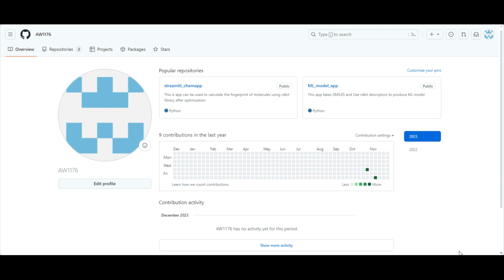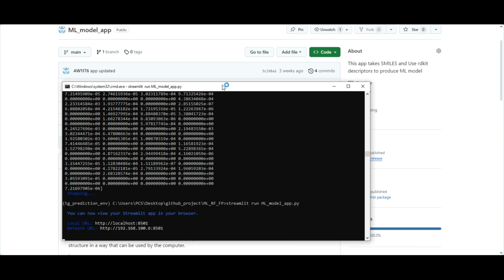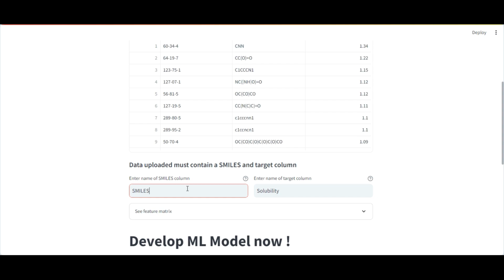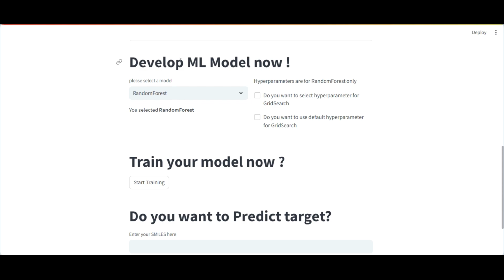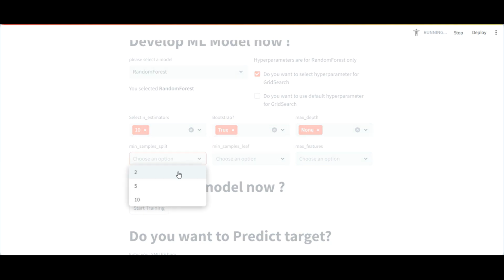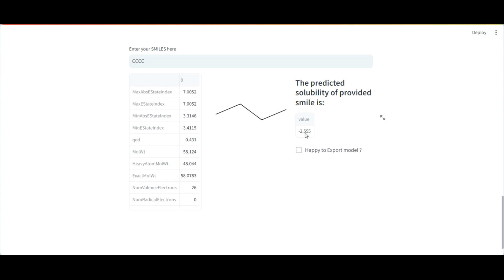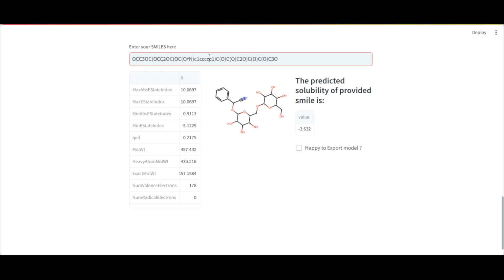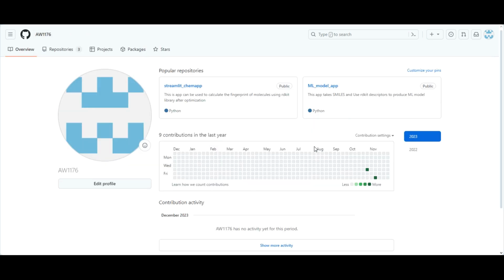how to make custom Machine Learning app using rdkit descriptors for predictions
In this tutorial, we demonstrate how to build a predictive model using the RandomForestRegressor from scikit-learn. The app allows you to upload a CSV or Excel file containing SMILES and target columns, visualize the dataset, and choose the target and SMILES columns. You can then explore the feature matrix, select a machine learning model (RandomForest in this case), and even customize hyperparameters using a convenient UI.

Once the model is trained, the app provides insights into the model's performance, including metrics such as R-squared, Mean Absolute Error (MAE), and Mean Squared Error (MSE). Additionally, you can visualize the top 10 important features contributing to the predictions.

But that's not all! Our app also allows you to input a SMILES string, featurize it, and predict the target value. You can export the trained model for later use.

Whether you're a data scientist, chemist, or enthusiast, this app provides an intuitive interface to explore, train, and deploy predictive models for chemical data.